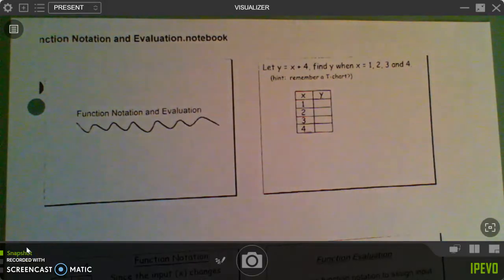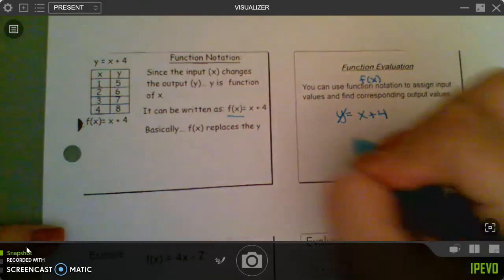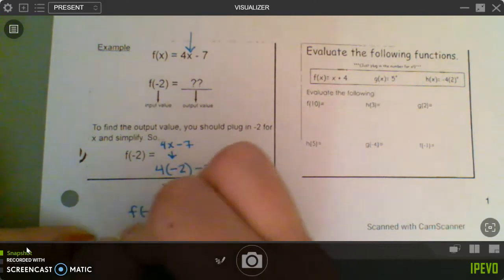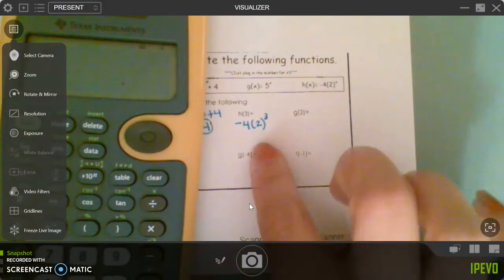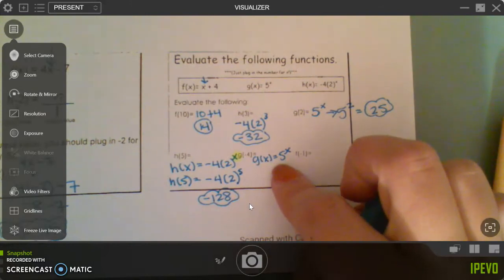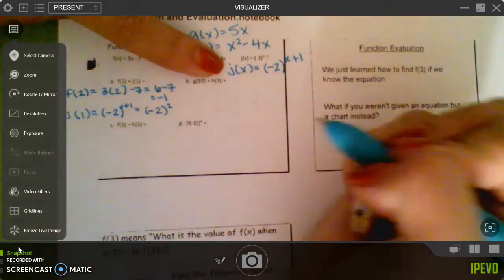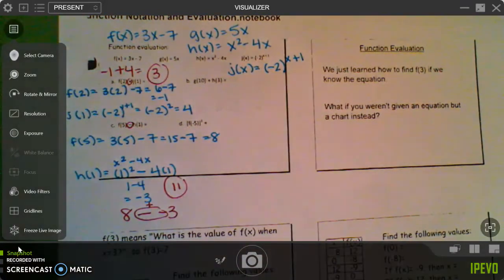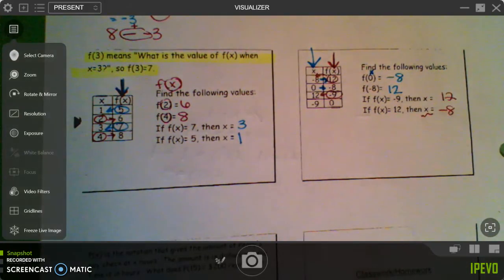10.6.21 function notation Video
algebra 1, unit 2b, function notation and evaluation